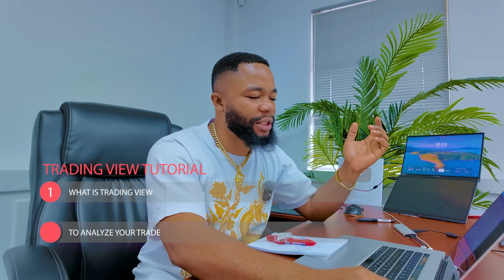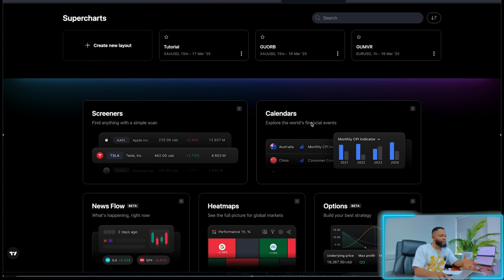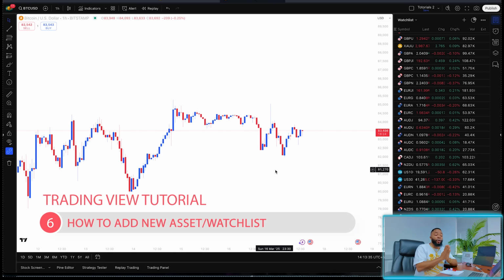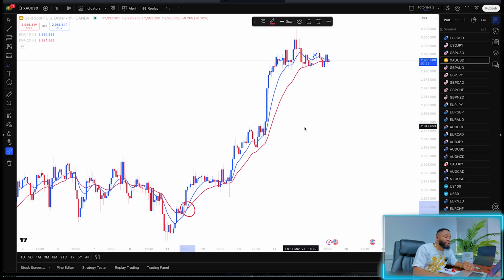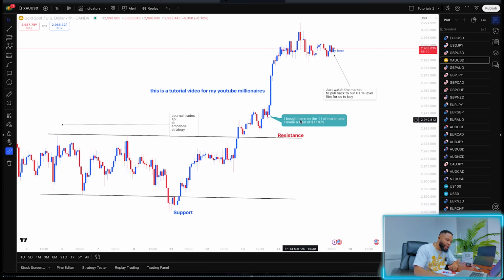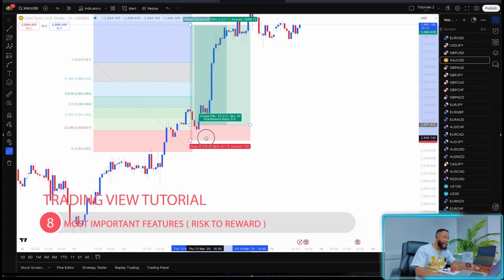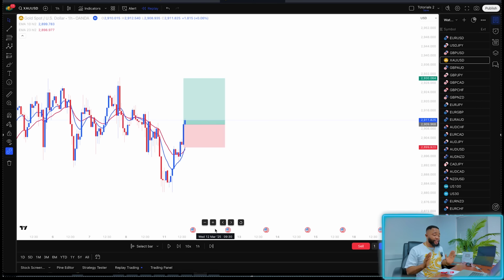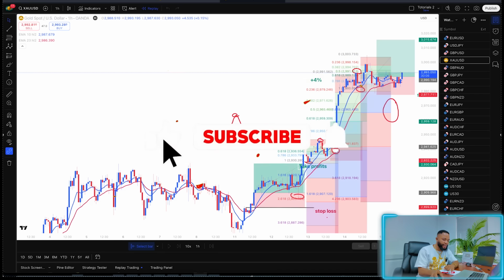How To Use Trading View Like A Pro , Step by Step Full Course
This is the most requested video on How To Use Trading View Like A Pro, Step by Step Full Course.

⏰ Time Stamps ⏰
00:00 Intro
03:26 What is tradingview?
07:05 Best time to use TradingView
07:42 How to set up your charts layouts
16:10 How to add indicators to your charts in TradingView
21:50 How to add new assets/watchlist
29:04 How to use analytical tools in tradingview
50:29 Most Important features in tradingview (Risk to reward )
51:13 How to backtest in TradingView ( Replay trading)